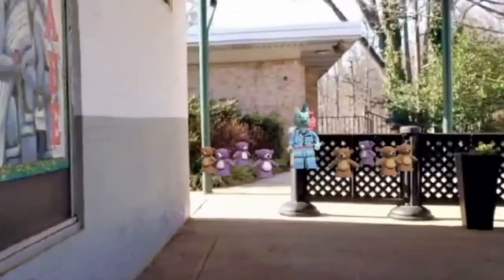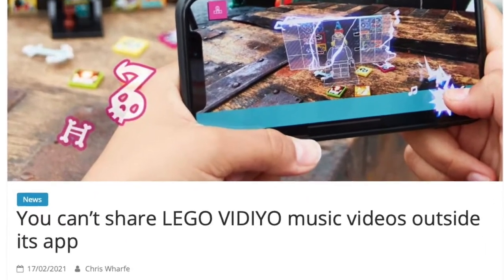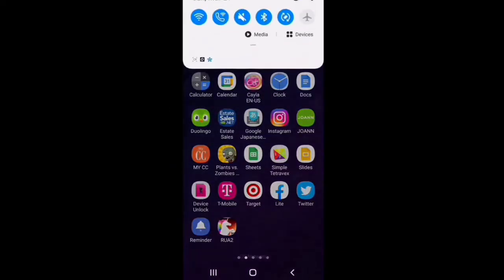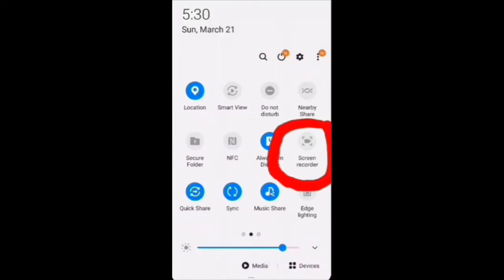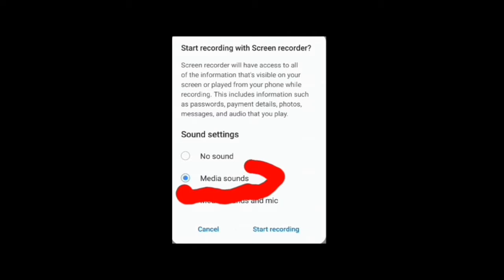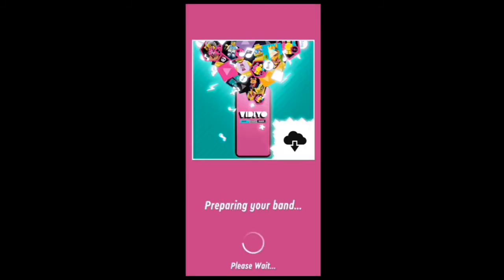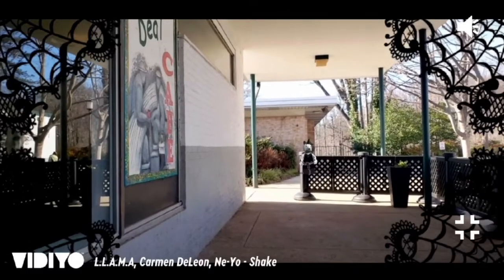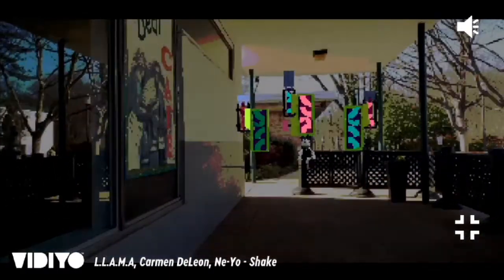How to Share Music Videos Made in LEGO VIDIYO to Other Social Media Platforms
LEGO recently came out with a new product called VIDIYO where the idea is to make your Minifig come to life through the use of augmented reality and make music videos with it which you would then share on LEGO's VIDIYO social media platform. The problem is that LEGO has made it impossible to download a file on to your phone or share it on other platforms. I came up with a workaround that would enable you to do both.

You can see the full version of the video I featured in this tutorial at:

You can see more of my work at my blog, Sagittarius Dolly, at: